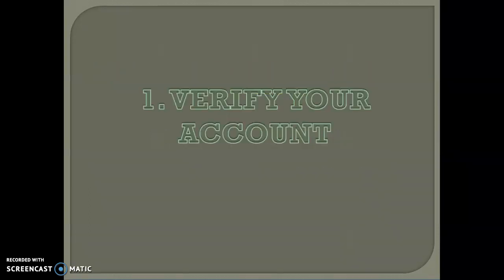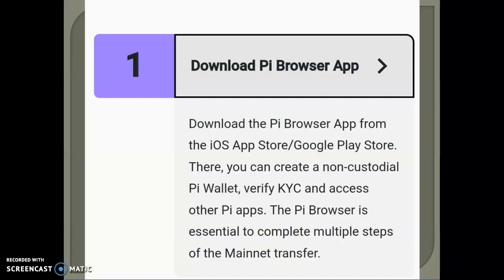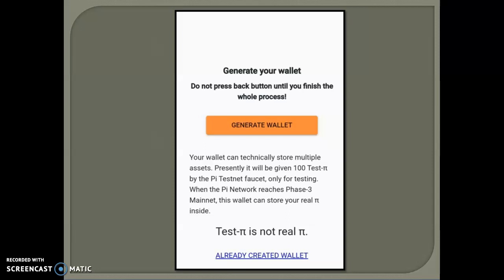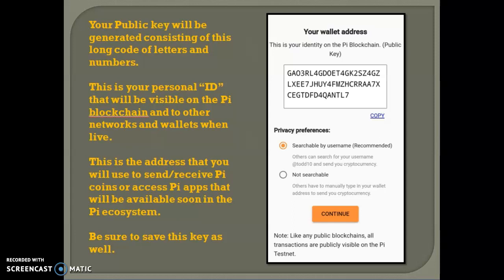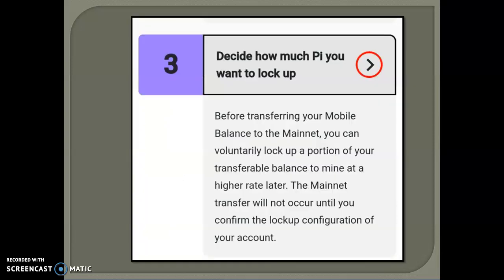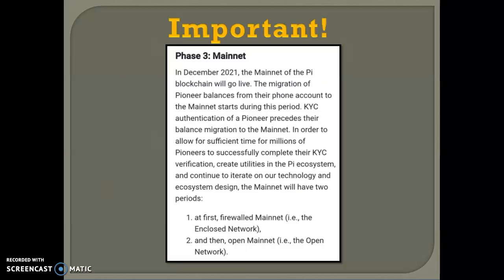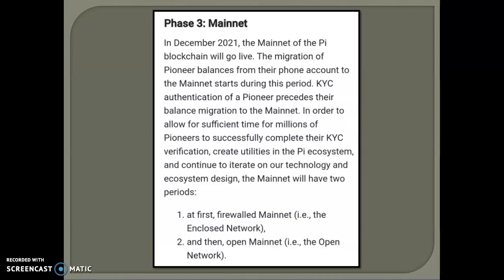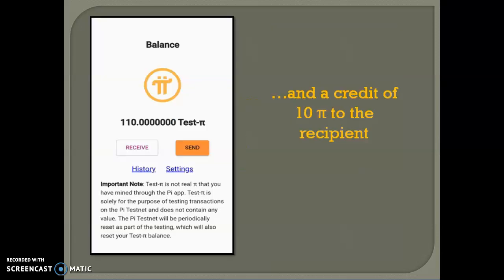Pi Network Dec 2021